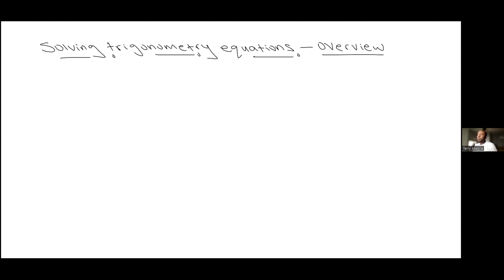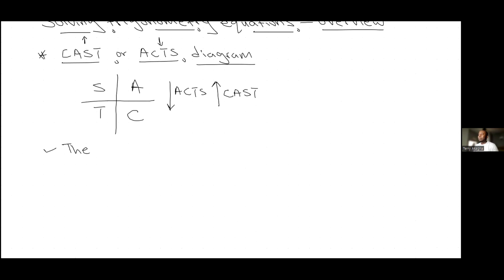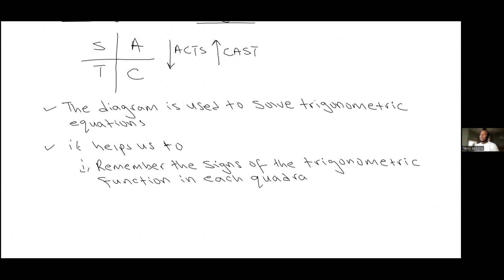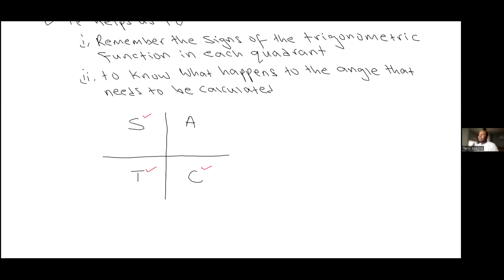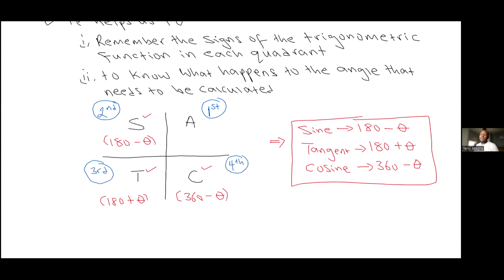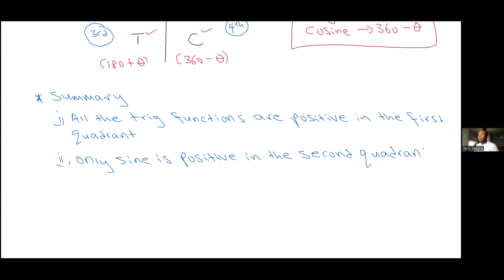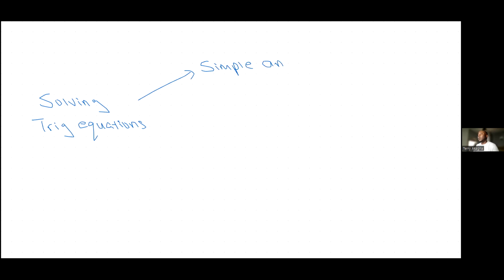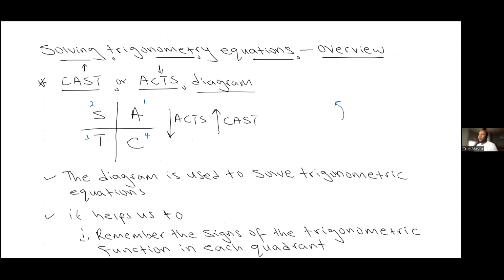12 of 26 - Solving trigonometry equations - Overview